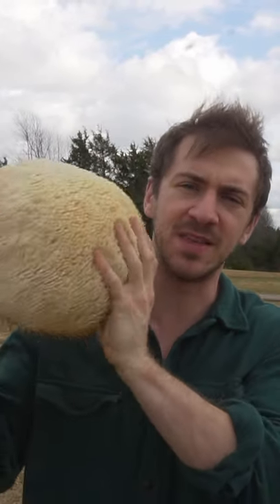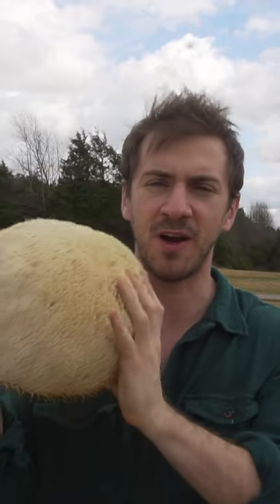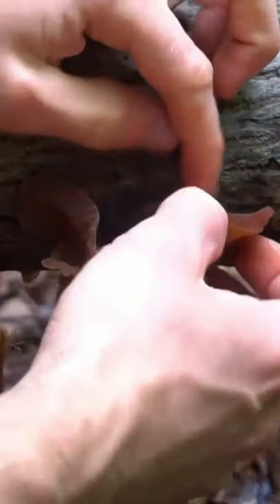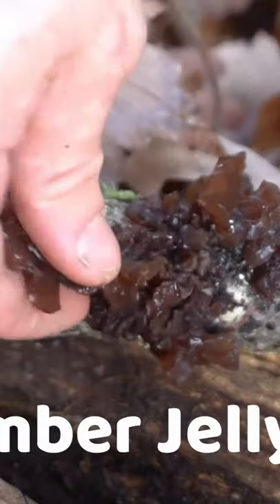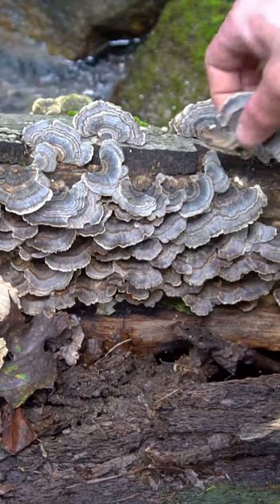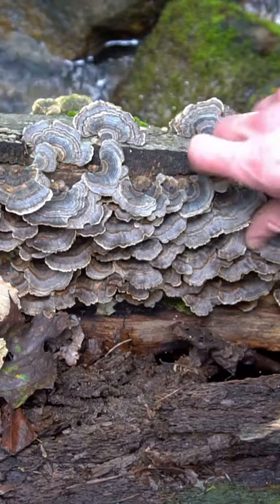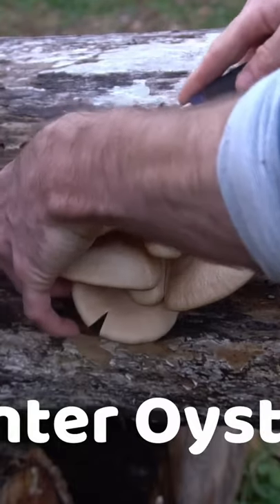5 Mushrooms To Forage This Winter!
Lion's Mane, Wood Ear, Amber Jelly Roll, Turkey Tail and Fall Oyster Mushrooms.